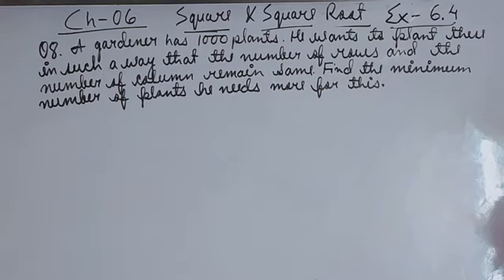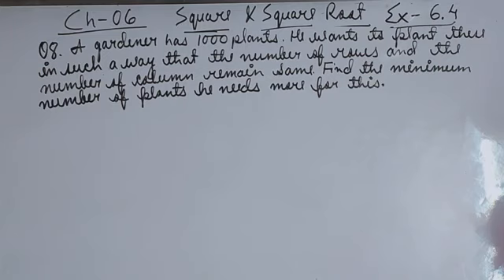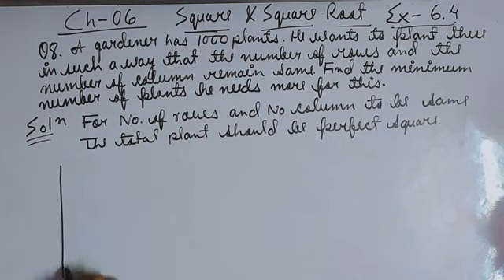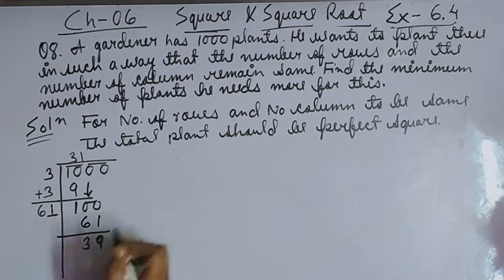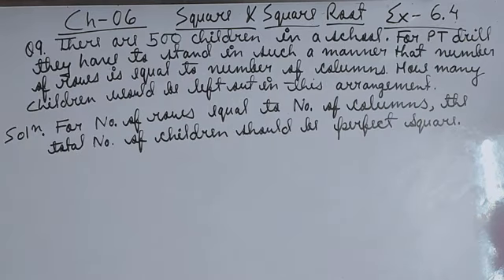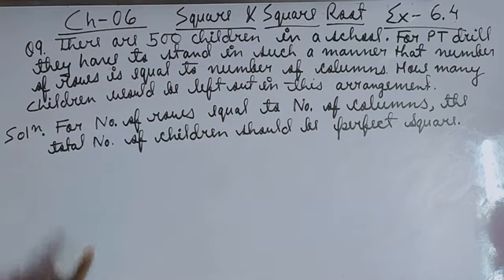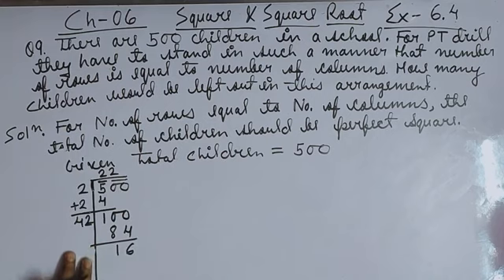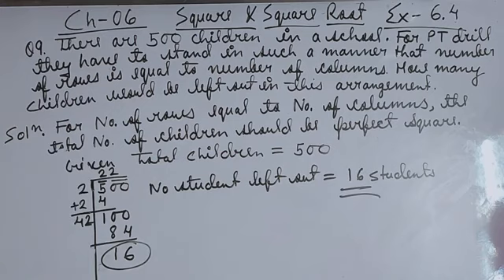Class 8, Square Root Ex-6.4, Q8 & Q9.